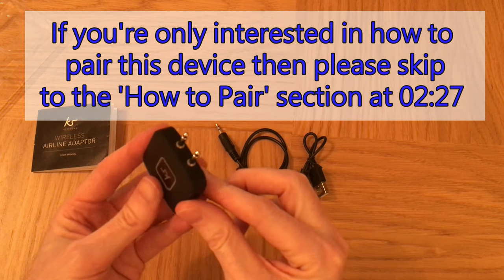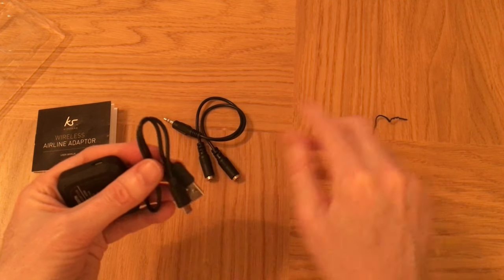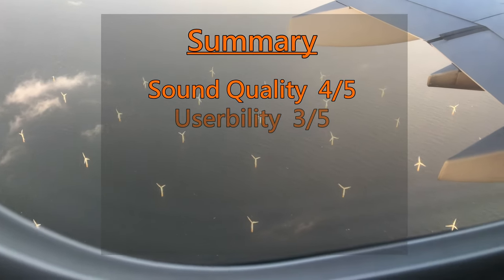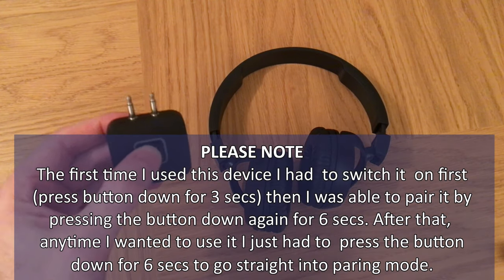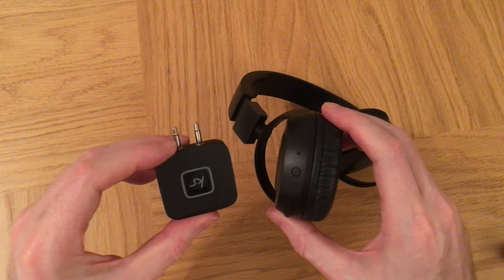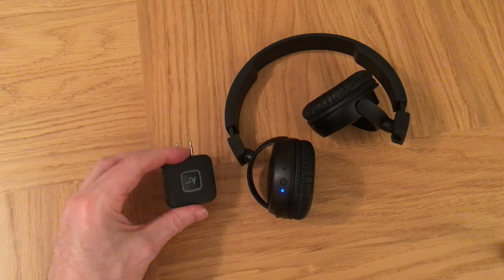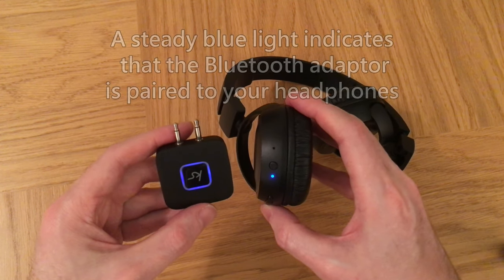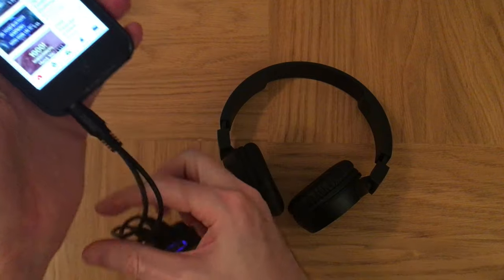Kitsound Bluetooth Airline Headphones Adapter - Review & Tutorial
The Kitsound Bluetooth Airline Headphones Adapter will let you connect your wireless headphones to your airline's in-flight entertainment system. Watch my full review and tutorial.
Latest Prices:
- KitSound Bluetooth Wireless Airline Plane Music Transmitter Receiver Adaptor

If you only want to know how to pair/connect this device to your wireless headphones then please skip forward to 02:27 on the video timeline.